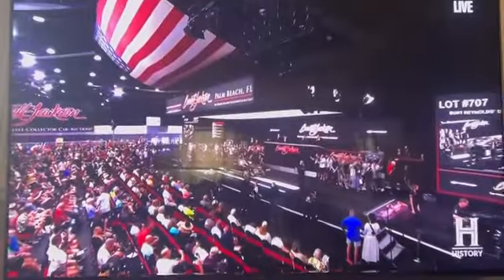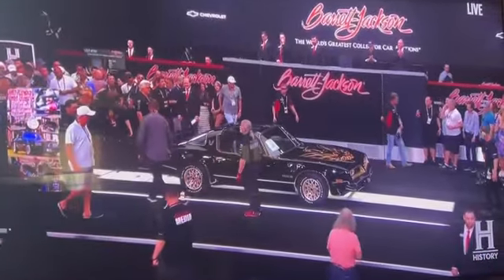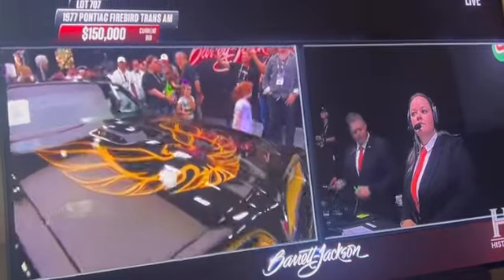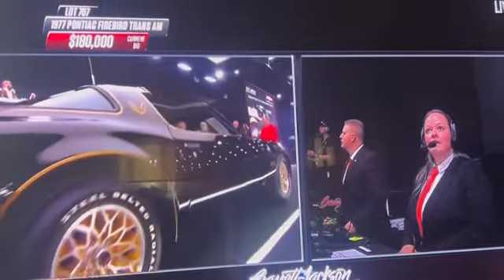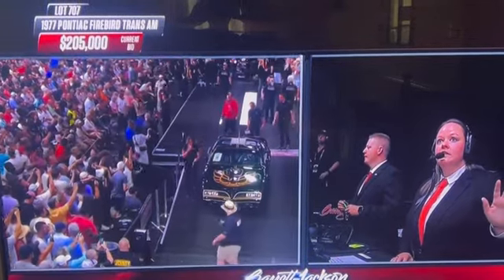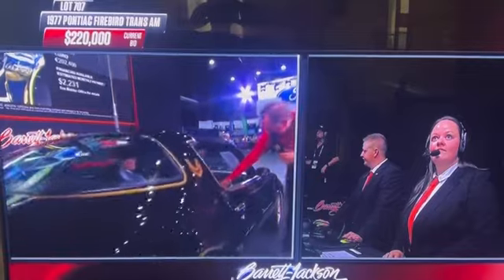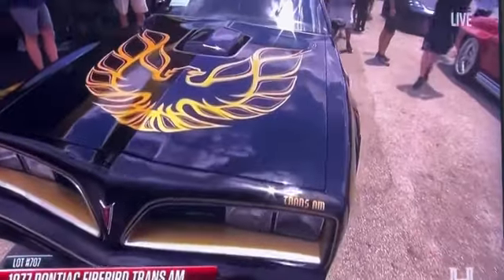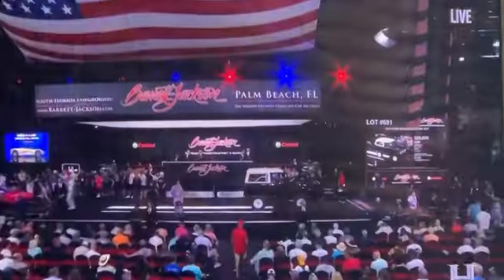This is the final Trans Am that was personally owned by Burt Reynolds. The Bandit's "Bandit" 1977 SE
Lot #707 - This 1977 Pontiac Firebird Trans Am is powered by a 6.6-liter 8-cylinder engine paired with an automatic transmission, and is the final Trans Am that was personally owned by Burt Reynolds. The Bandit's "Bandit" is currently titled in Burt's name and has the current and valid registration for the license plate "BAN ONE" in the State of Florida. Ownership authenticated by a member of Burt Reynolds' family. It was carefully restored by Bandit Movie Cars in Florida to Mr. Reynolds' specifications. Every detail was thought out and discussed with Mr. Reynolds from the correct antenna to the proper tires from the movie. This is the only currently licensed and tagged Burt Reynolds' Trans Am left. It has 45,330 miles (title reads exempt).